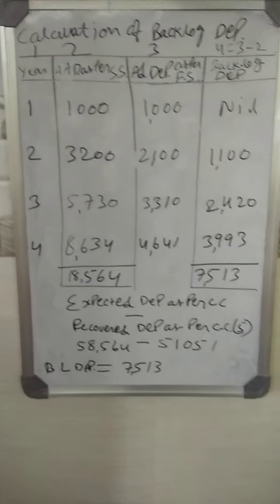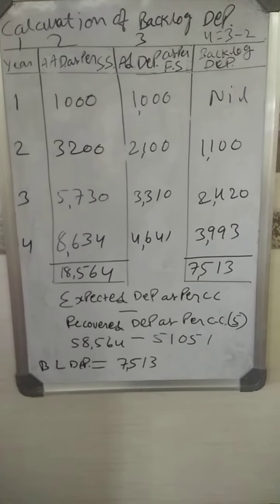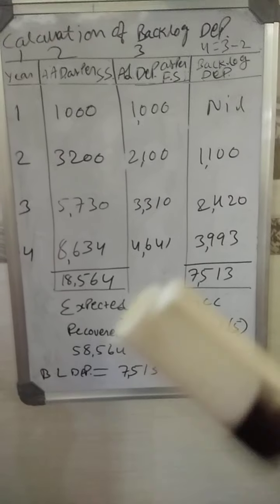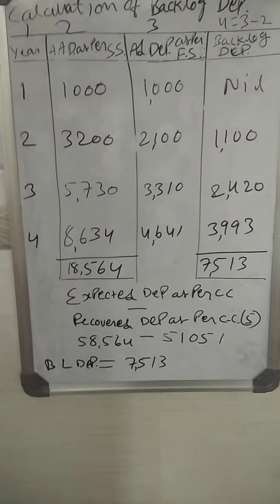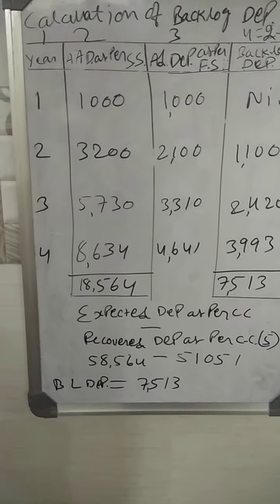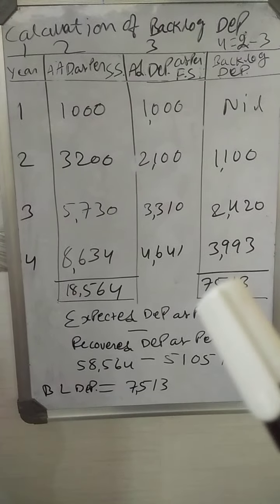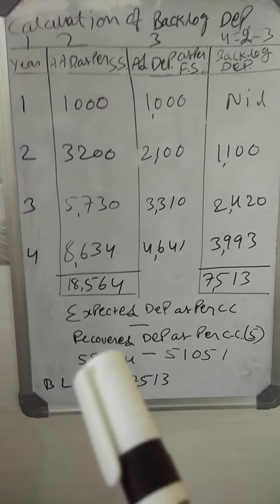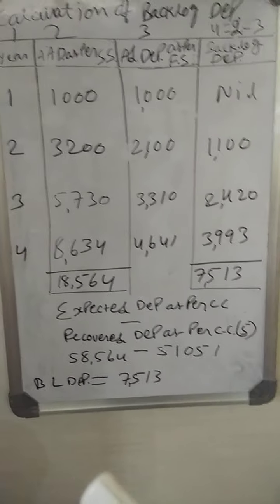CCA P4 part 4